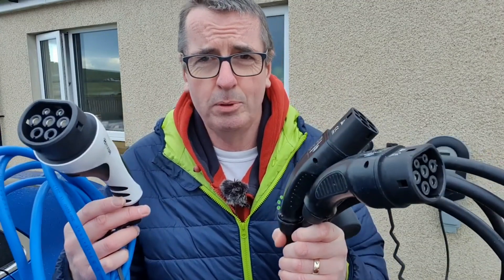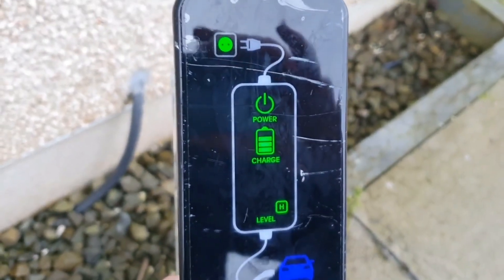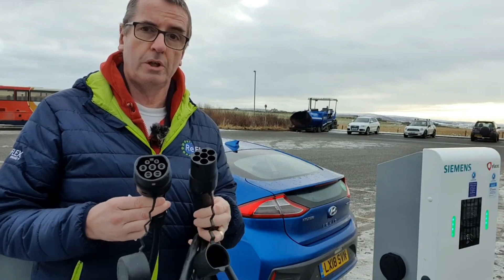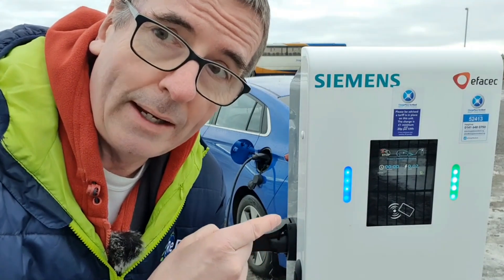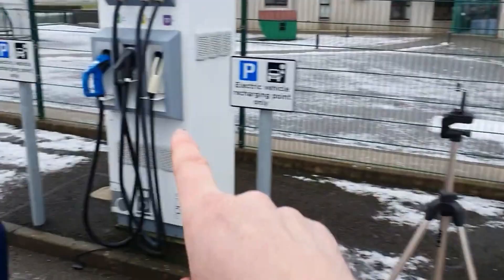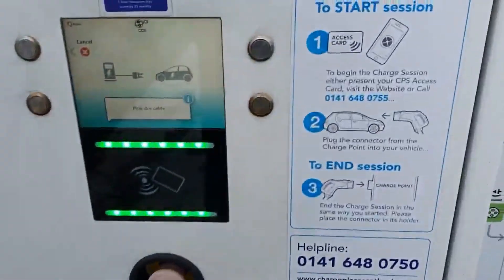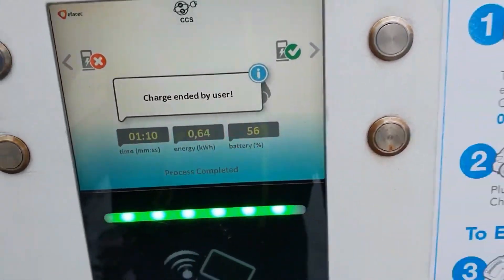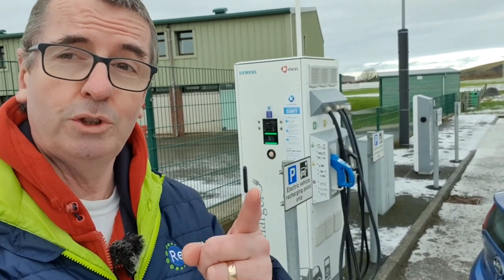So how do I CCS charge my Electric Vehicle ?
A quick guide on how to charge your EV at home , and when out at public chargers , Fast and a CCS Rapid.